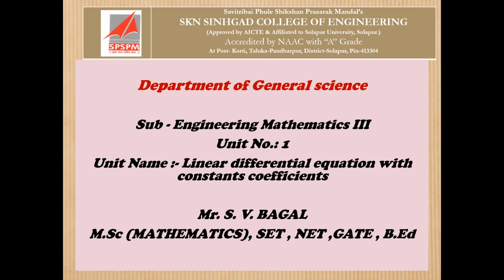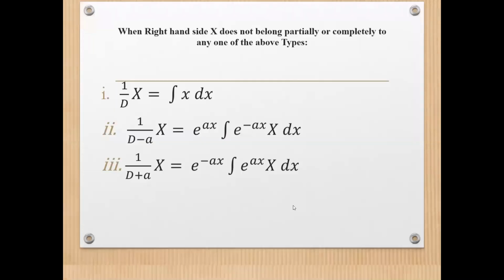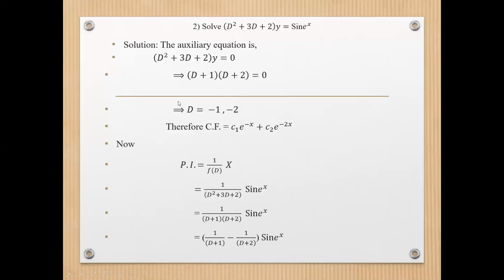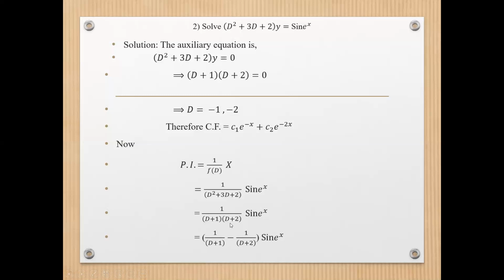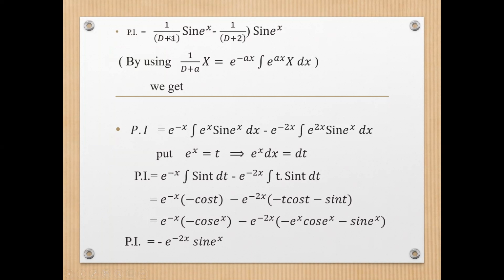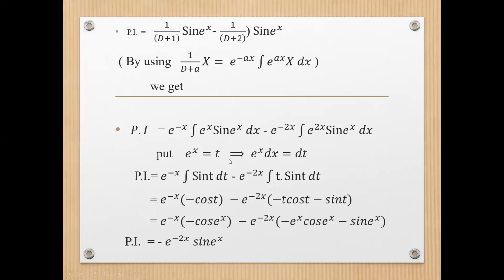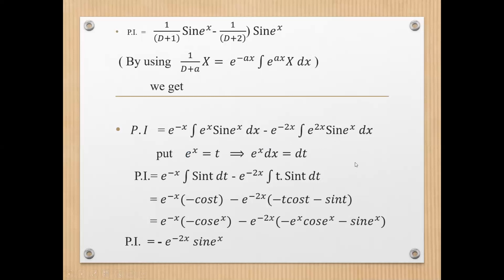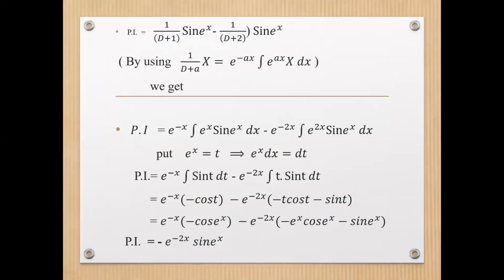1 4 2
Practice examples .